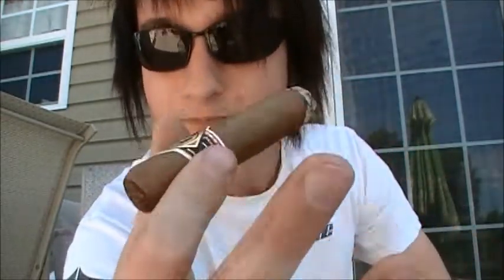CAO Black Bengal Cigar "Review"